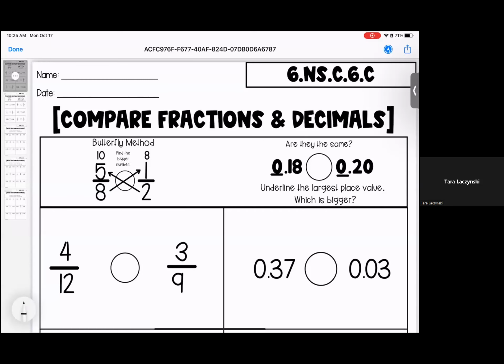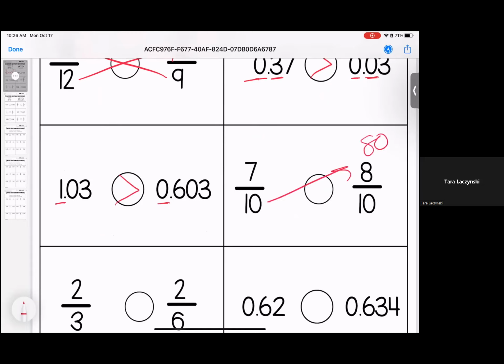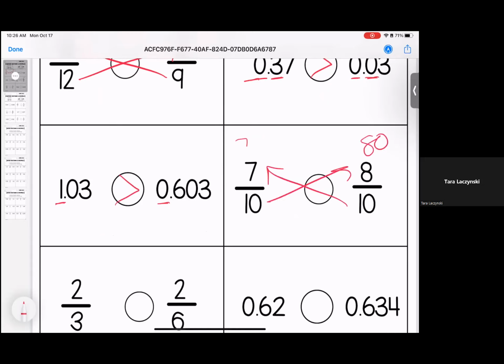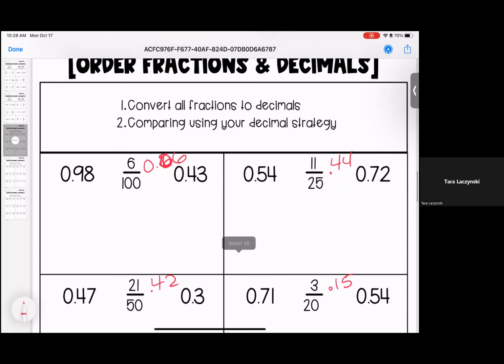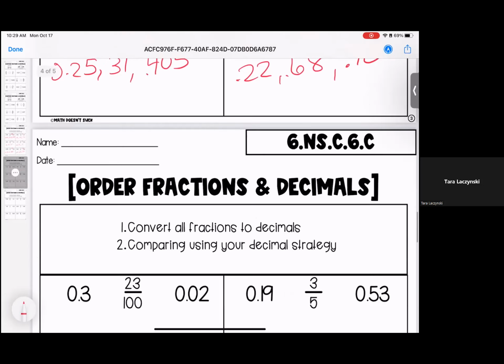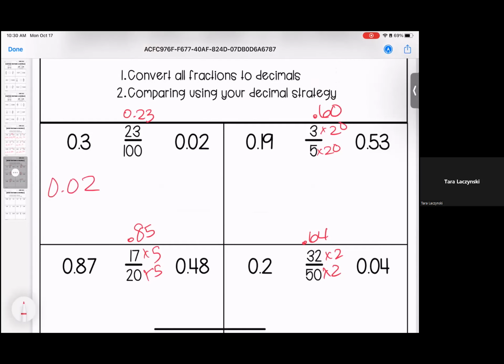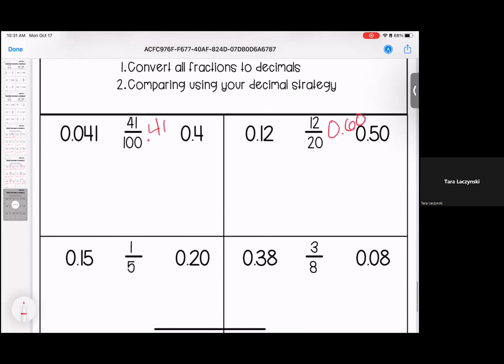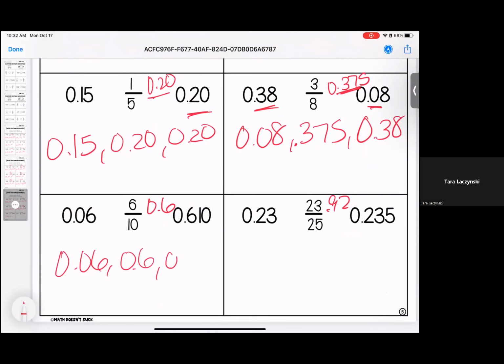Week 7: 6th Grade Comparing and Ordering Fractions Homework Review: Mastering Fraction Comparison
Welcome to our 6th Grade Comparing and Ordering Fractions Homework Review! Whether you're a sixth-grade student striving to excel in fractions or a parent providing valuable support, this video is your pathway to mastering the skills of comparing and ordering fractions.

➗ In this comprehensive review, we'll dive into various homework problems meticulously tailored for 6th graders. We'll explore the techniques and strategies for comparing fractions to determine which is greater or lesser, as well as how to order fractions from least to greatest or vice versa.

🧮 Our step-by-step explanations and practical examples are designed to help you or your child review and conquer 6th-grade fraction comparison and ordering assignments with confidence.

💡 By the end of this video, you'll possess the knowledge and skills to confidently compare and order fractions, a crucial skill for various math problems. Whether you're a student or a parent, don't forget to hit the like button if you found this review helpful, subscribe for more educational content, and share this video with others who could benefit from mastering fraction comparison and ordering. Let's make math enjoyable and empower everyone to excel! ➗🧮💡

This week's homework looked at comparing and ordering fractions.

2nd assignment review begins at 1:19.

3rd assignment review begins at 2:03.

4th assignment review begins at 4:25.

5th assignment review begins at 6:13.